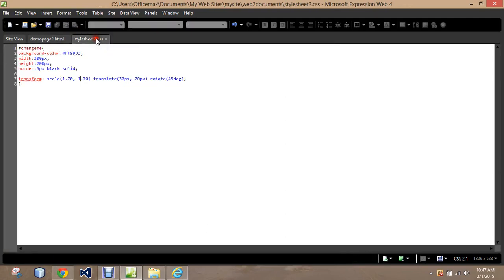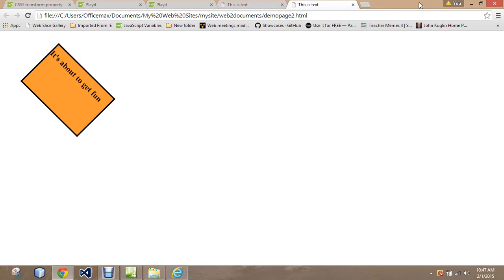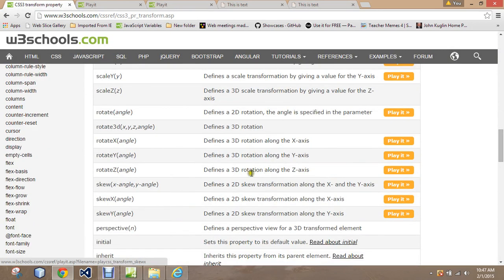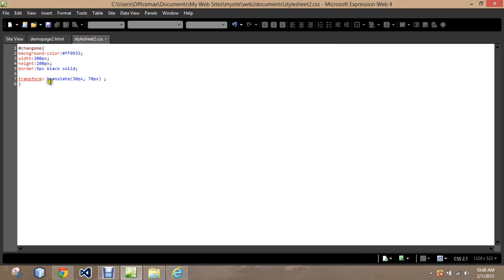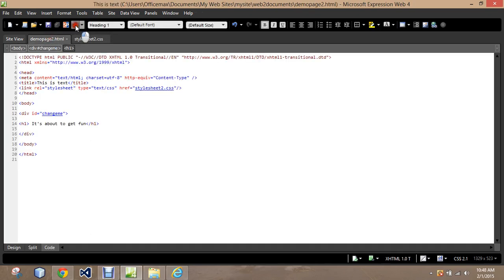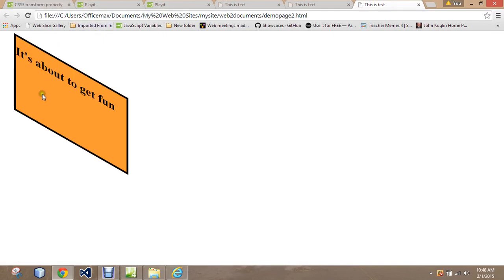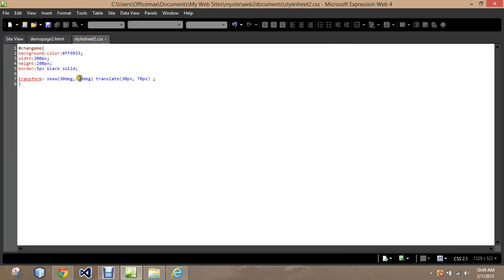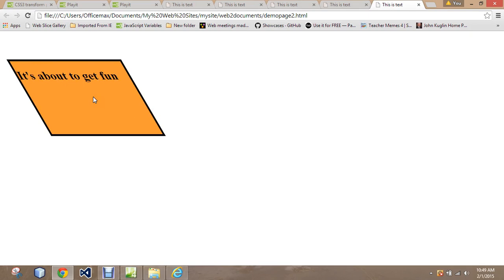CSS3 Skew Transform